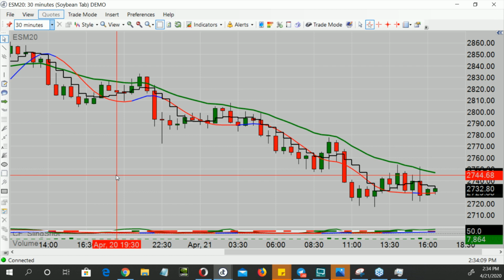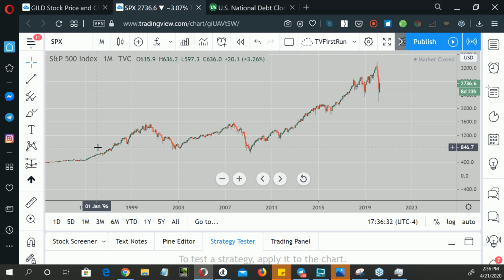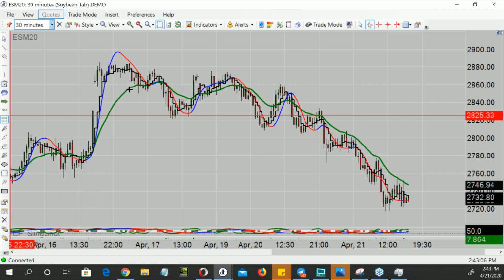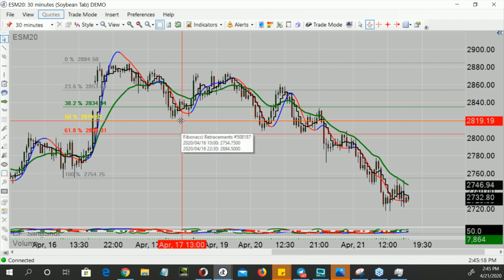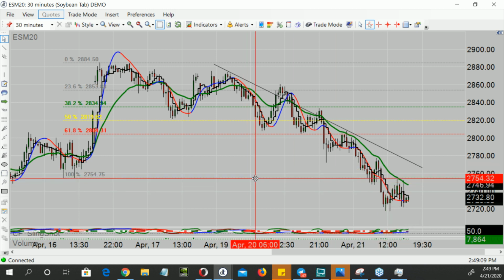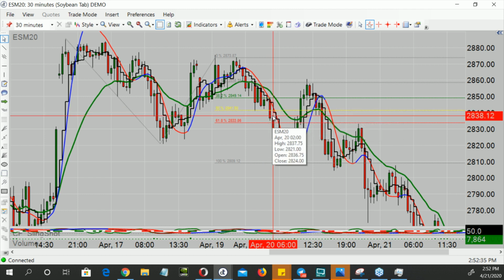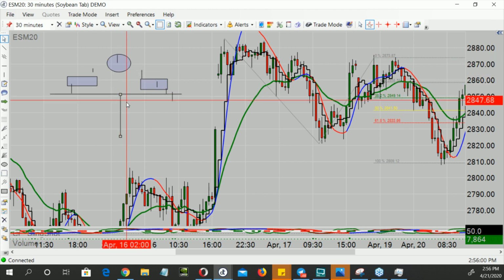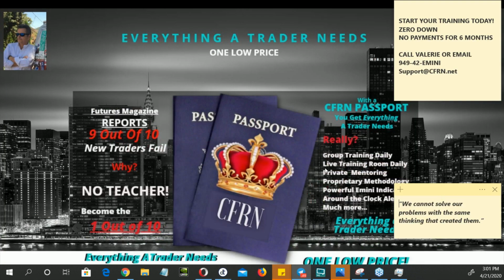CFRN Emini Daily Broadcast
LOGIC247™ Where Opportunity Finds You

We trade Emini Futures, S&P 500, Gold, Crude, Euro, Bonds, Dow, the Russell, Natural Gas and much, much, more. Visit EminiTradingSystem.com.

Tune in M-F from 12-2pm Eastern for the longest running Emini and Cryptocurrency Daily Live Broadcast on the Internet. Now in our 2nd Decade of Broadcast History.

Bring 'em. Our Panel of Emini Experts are standing by every day to answer your questions.

We recap our Concierge Trade Alerts sent the previous evening.

Plus special guest and co-hosts.

To spend 1 Week in our Live Emini Trading Room